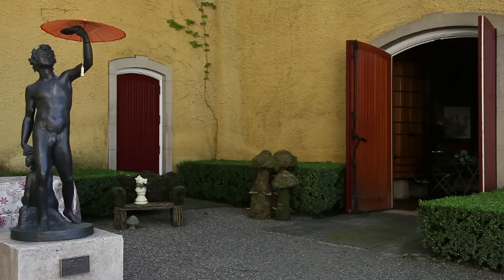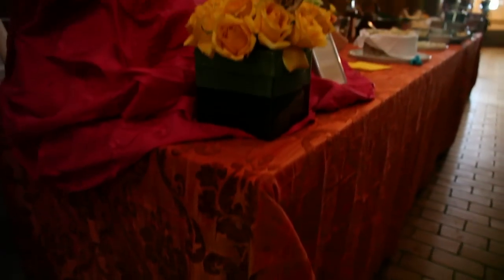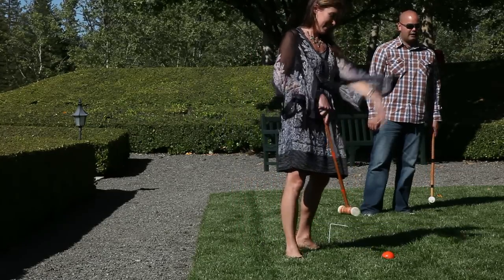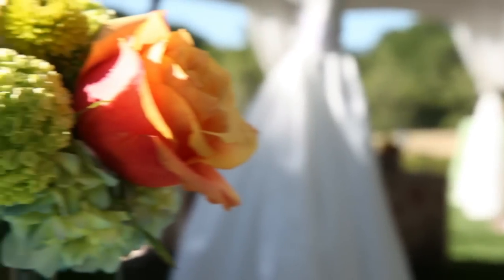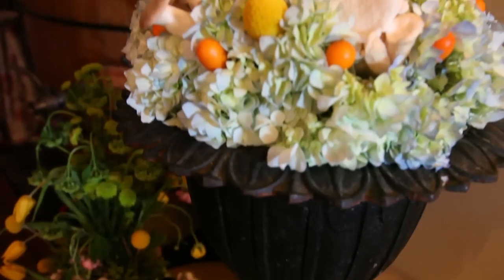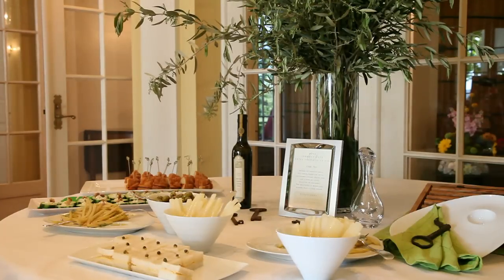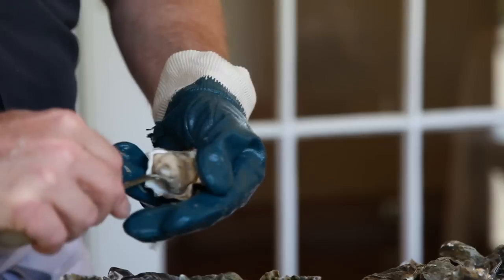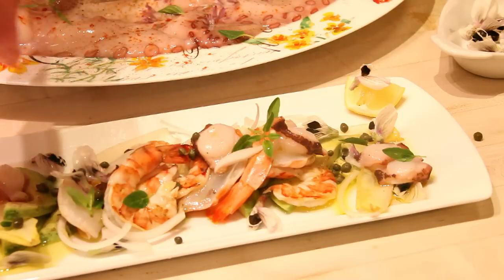Planning the Spring at Jordan event (The Journey Blog 5.28.10)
Nitsa Knoll discusses how she approached event planning, party theme, decor, flowers, layout, food, wine and music for the annual Spring at Jordan new release event, held May 1, 2010. Full blog post